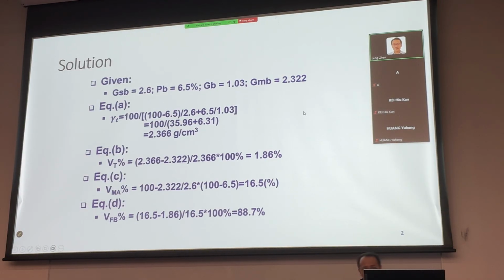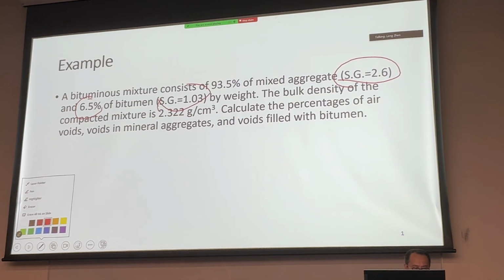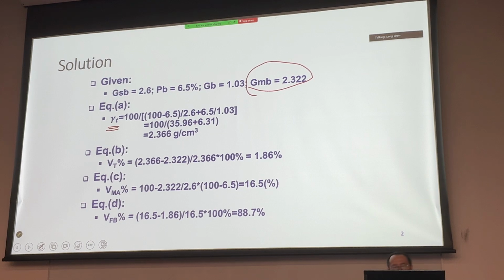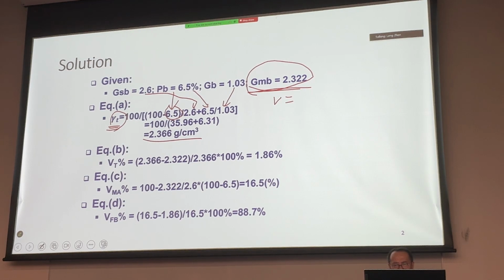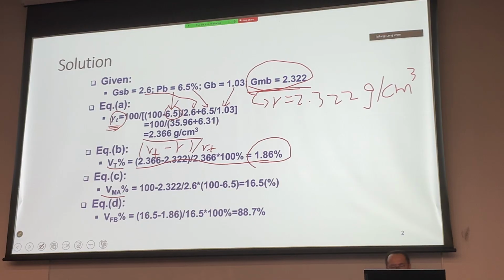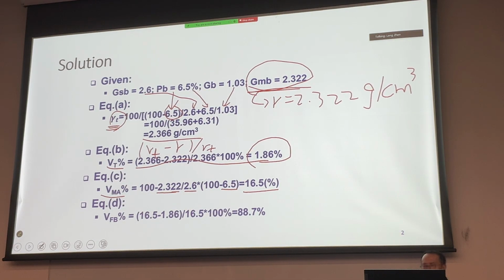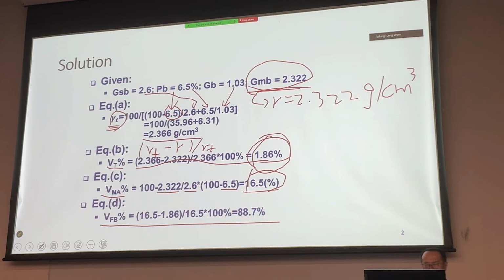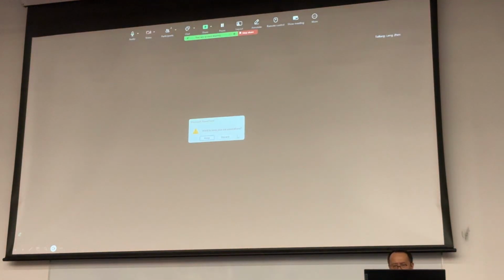2026-02-26 CSE30312 Example solution in Lecture 3 pages 102